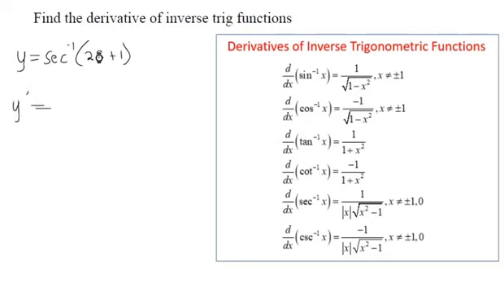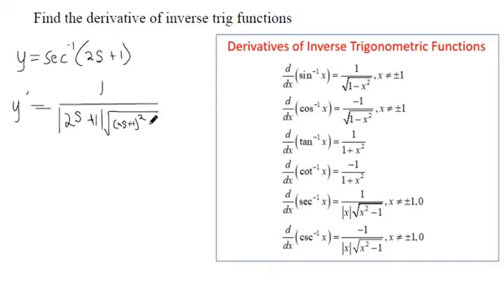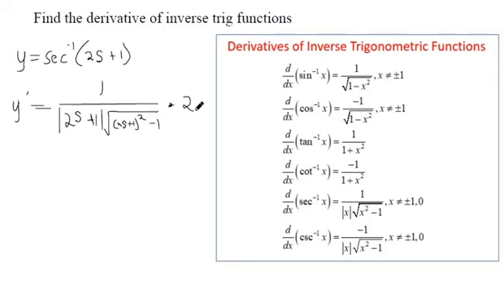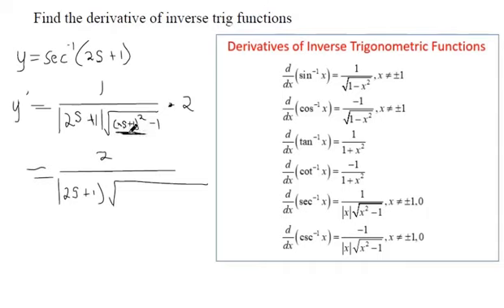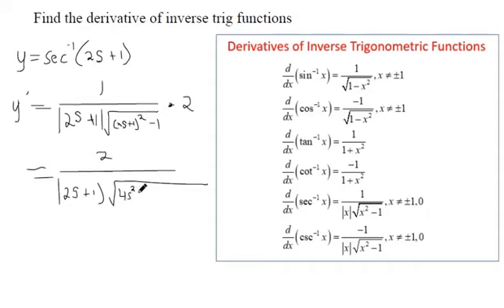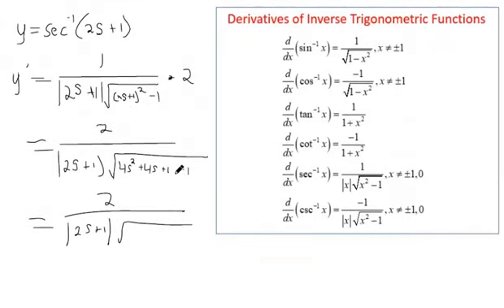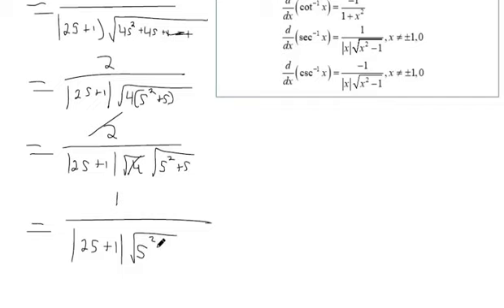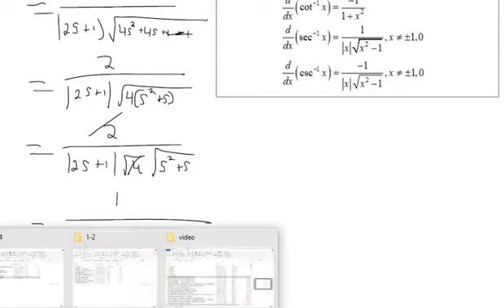Find the derivative of inverse trig functions 5